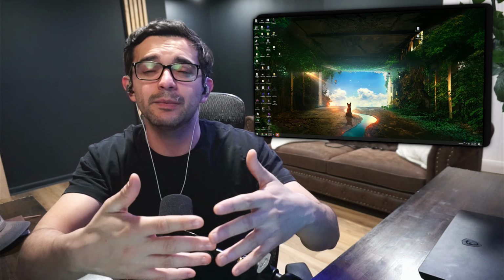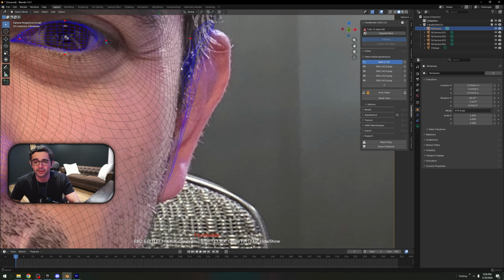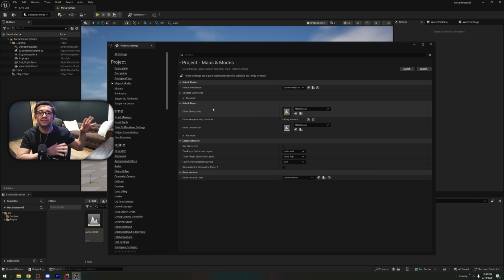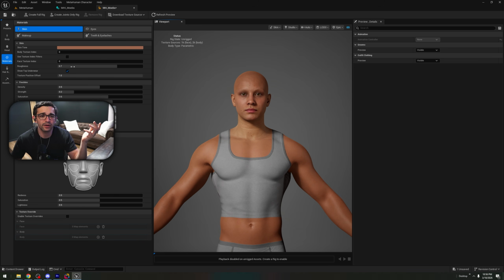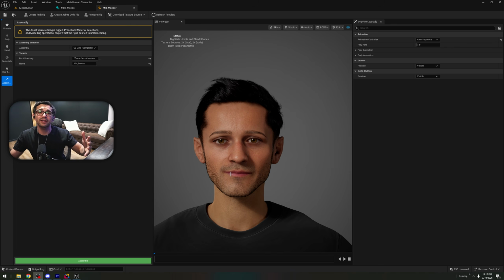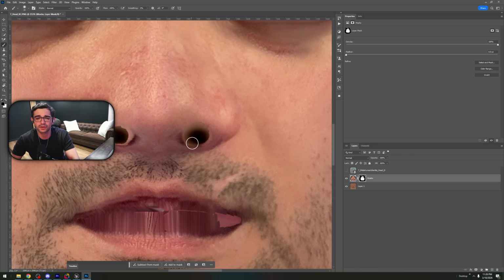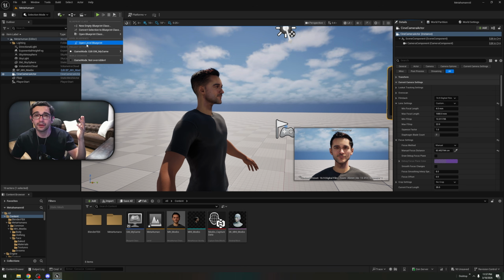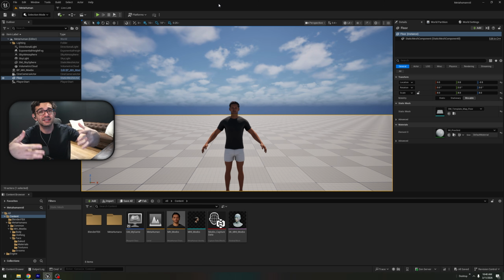How to Turn Yourself Into a MetaHuman in Unreal Engine 5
Hey guys in this video I go through the exact workflow I used to turn myself into a metahuman using Unreal engine 5.6, Blender, and Photoshop. I hope it helps yall out.

Come say hi if you ever find some time!
Twitch.tv/BuildByMoebs

00:00 intro
00:06 Discussing What This Video Is
01:41 Taking photos of yourself
02:36 download Keentools plugin
03:17 Blender Plugin Install
04:53 Creating 3D Mesh from photos
10:11 Unreal Engine setup
13:50 FBX to Blender For MH
17:47 Creating Metahuman
26:46 Getting Textures For Photoshop
28:36 Masking and Corrections In Photoshop
36:20 Texture back to UE5
36:48 Creating GameMode
37:52 Creating Camera & Blueprint
41:26 Corrections I Made.
42:37 LiveLink Setup
44:46 Whats Next? How I Captured Him in Game
45:40 Outro